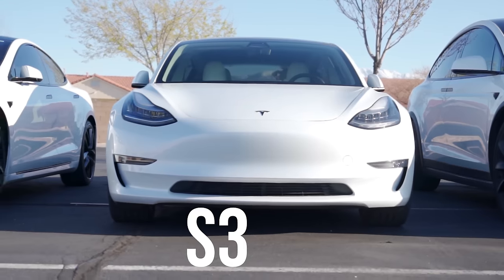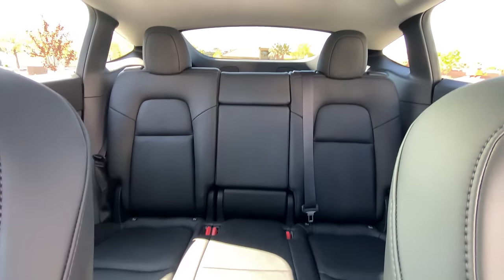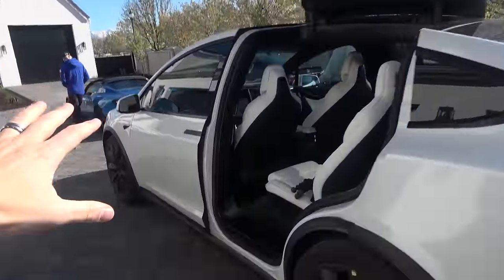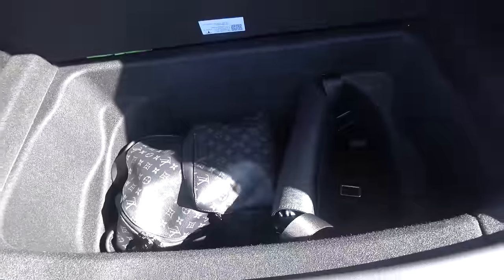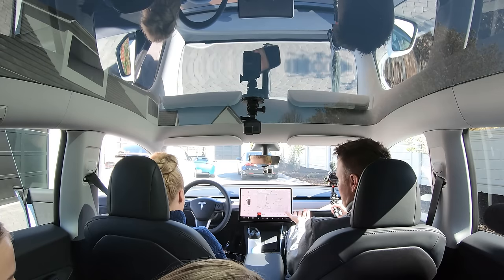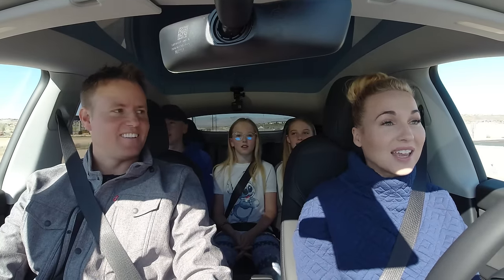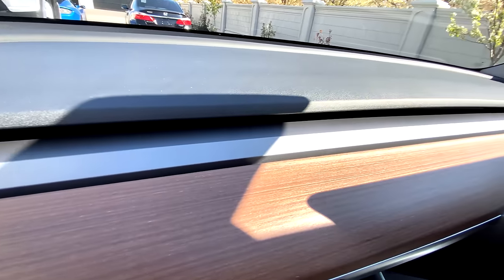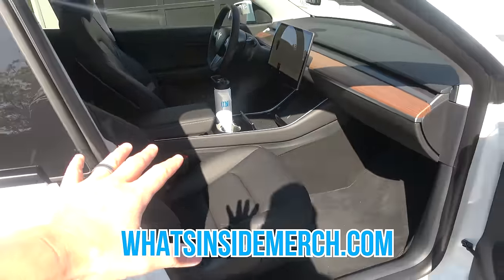Every Tesla Made! Model Y review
It's finally here! Tesla Model Y! All the Tesla's together, Model S, 3, X, Y and Roadster look great together!

Buy our Water Bottle while you are at home!

Thanks to Shay from the Great Scotts for helping us with some of the cars in this video!